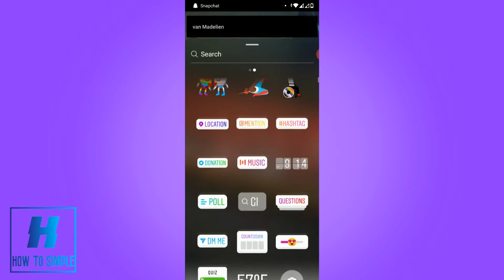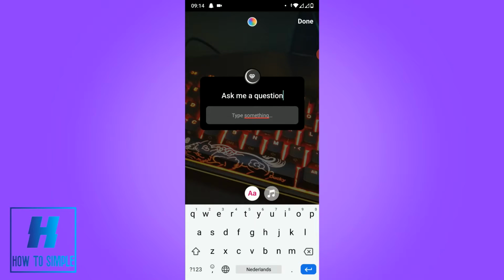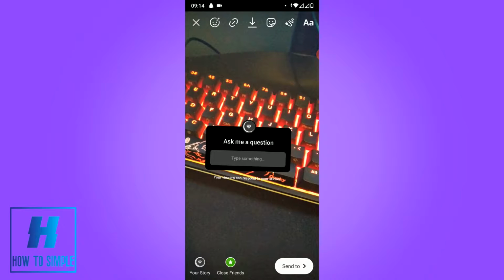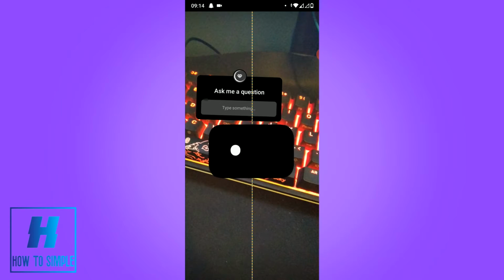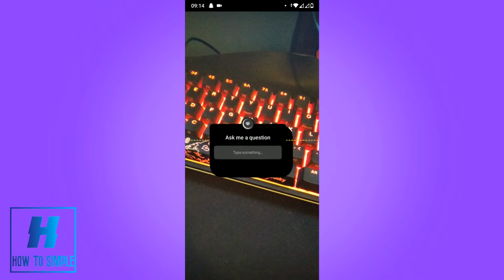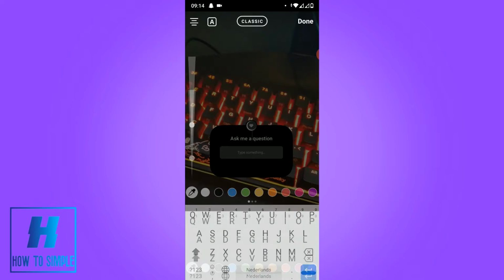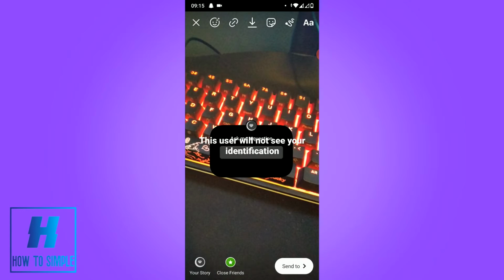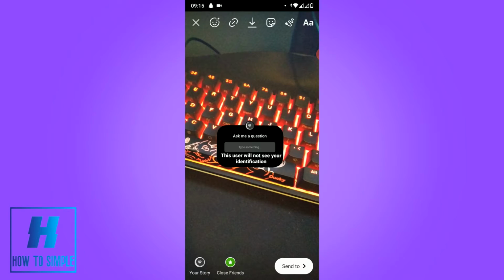How to do Anonymous Question on Instagram story! (Easy)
How to do Anonymous Question on Instagram story!

In this video I'll show you how to make anonymous Question on Instagram. The method is very simple and clearly described in the video. Follow all of the steps in the video, and ask anonymous Question on Instagram.

1. go to isntagram
2. go to stories
3. make a story
4. anonymous

That's how you can do Anonymous Question on Instagram story!